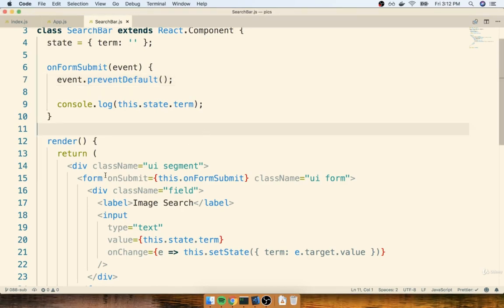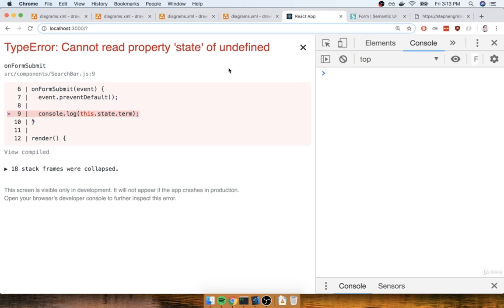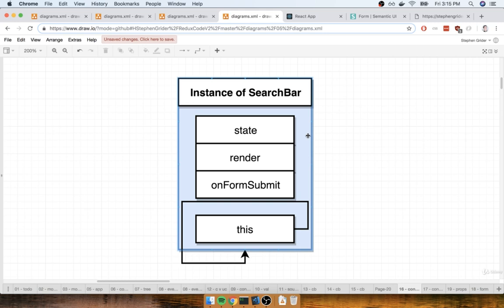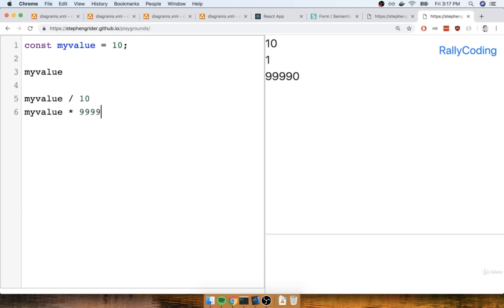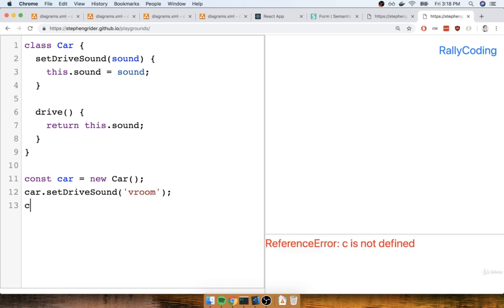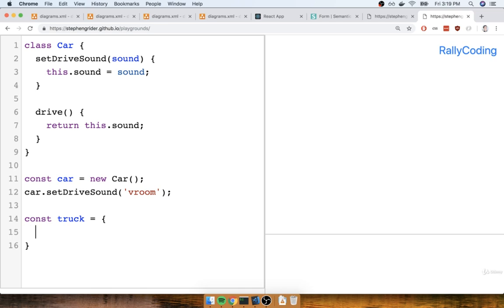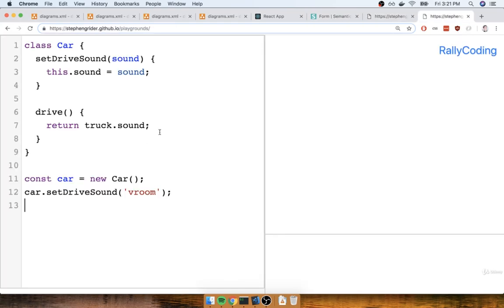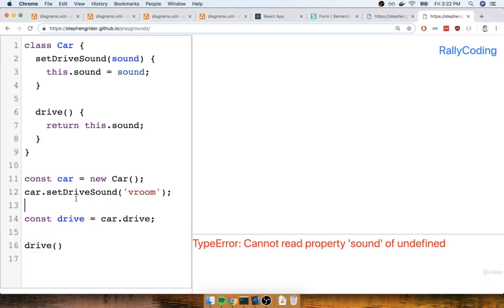7.11 Understanding 'this' In Javascript